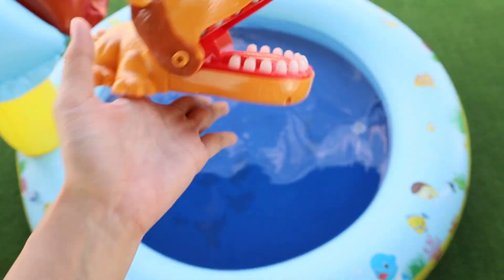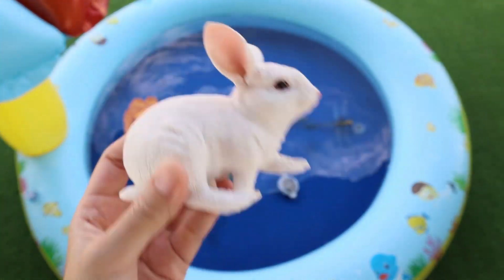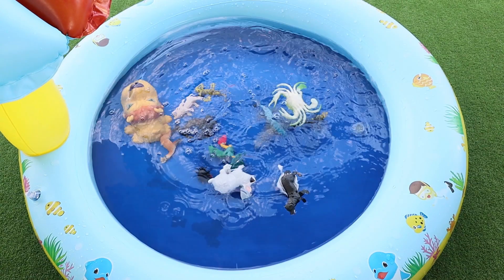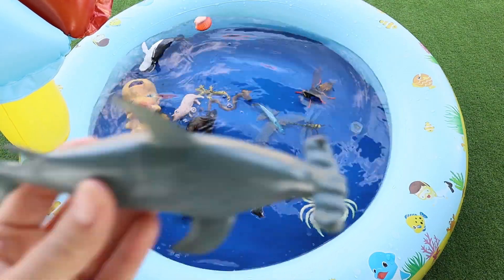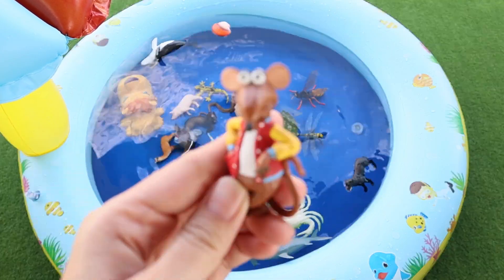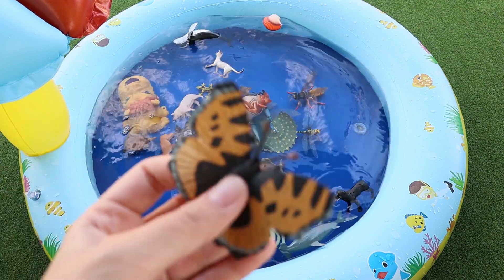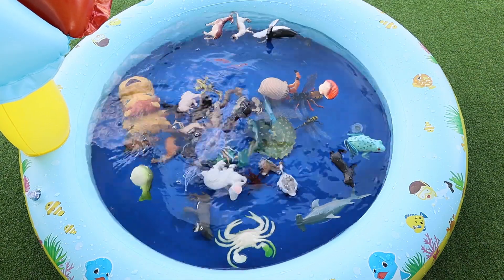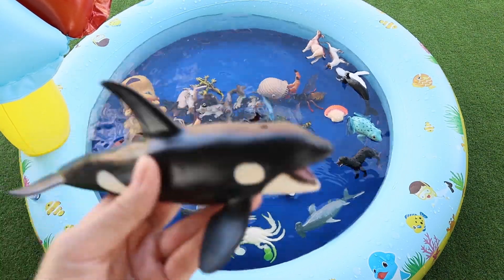Learn Animal Names for Kids - Learn Words in English | Toys for Kids | Lum Sum Kids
Hi kids, today we are going to show you some animal toys. This is a fun and educational video for kids.